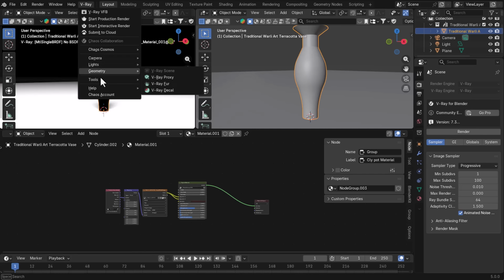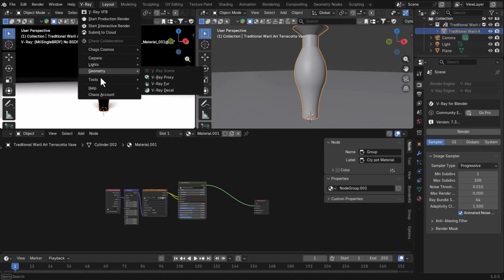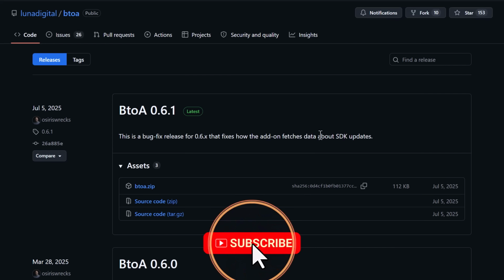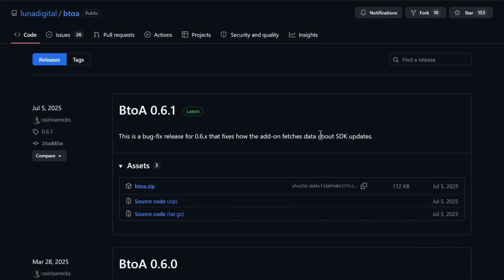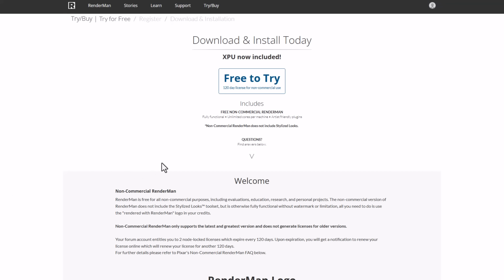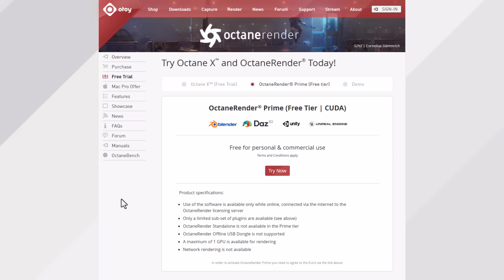Vray Is Now Free For Blender! 🎉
Vray is now available for the blender community for free.